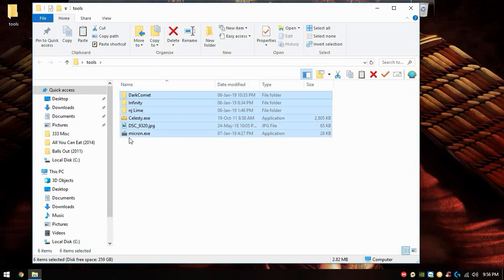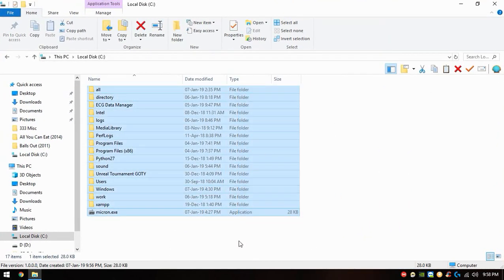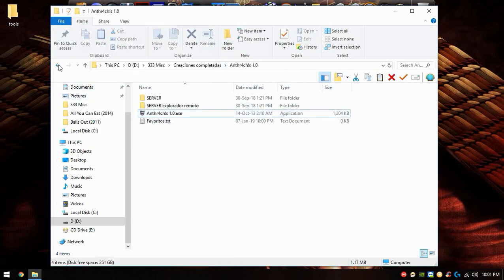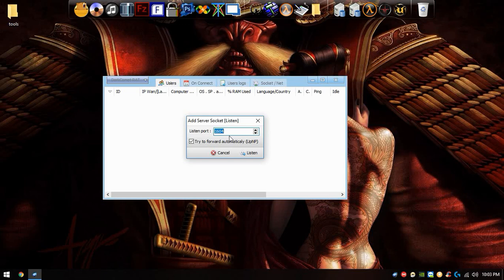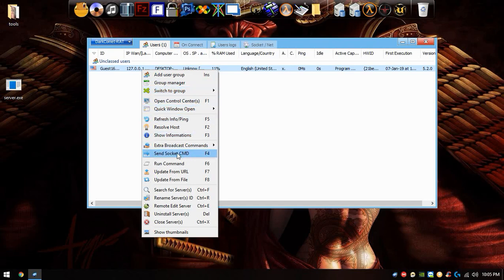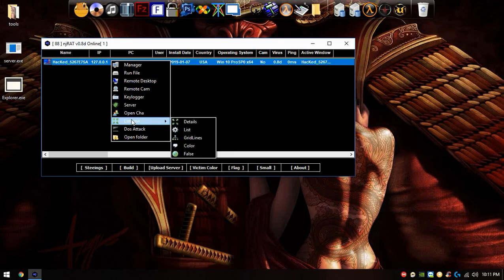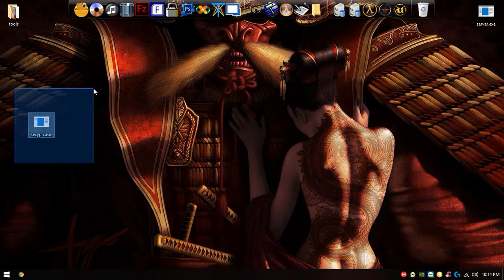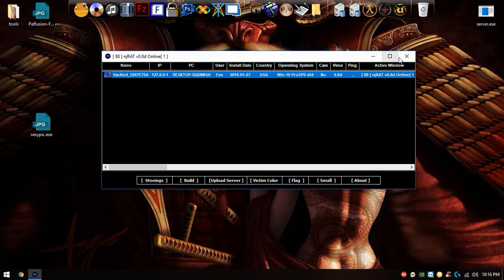RATs & Keyloggers - be the perfect lamer ! - Tutorial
2) chatroom - discord
3) loot channel